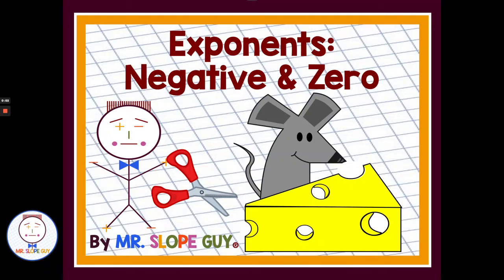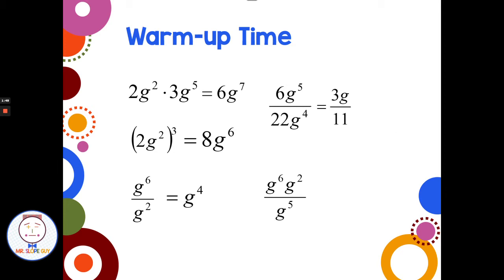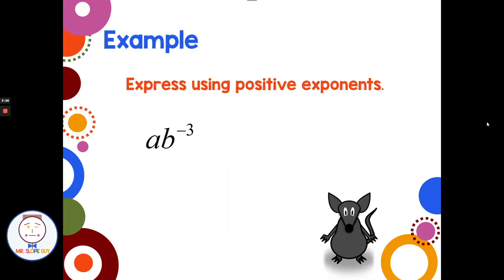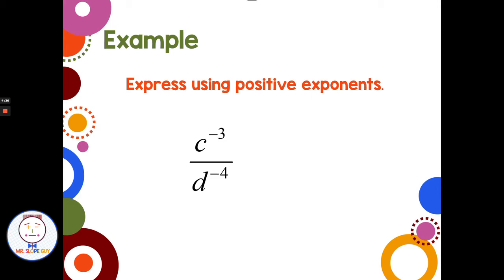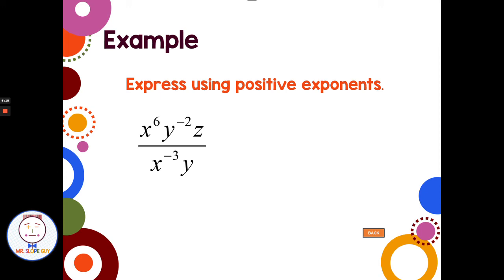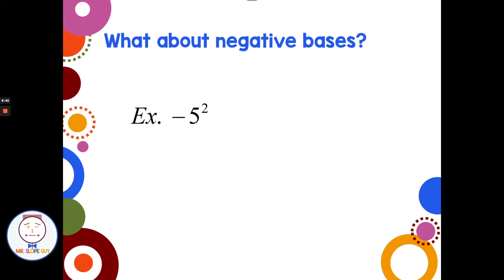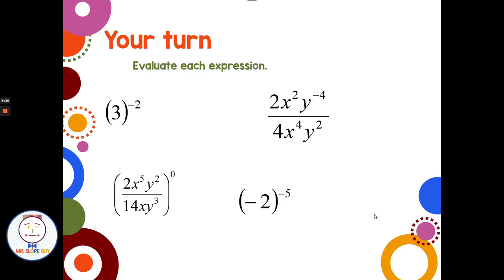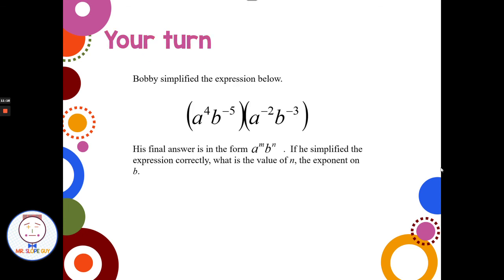Exponents Explained: A Comprehensive Lesson on Negative and Zero Values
Welcome to our math lesson on exponents! In this video, we’ll dive deep into the essential concepts of negative exponents and zero exponents, breaking down their rules and laws so you can understand them with ease.

📚 What You'll Learn in This Lesson:

The rules of zero exponents and why any number raised to the power of zero equals one.
How to handle negative exponents and rewrite them as positive exponents using fractions.
Clear, step-by-step examples to ensure a solid grasp of these exponent laws.

🌟 Who Is This Lesson For?

Students: Whether you're prepping for an exam or looking to strengthen your algebra foundation, this video is perfect for you.

Teachers: Use this tutorial to help your students confidently navigate the world of exponents with engaging and practical examples.

To supplement your learning, we've also created a corresponding worksheet which you can find at the following

🔑 Key Takeaways:

Simplify expressions with zero exponents.
Rewrite negative exponents as reciprocals to eliminate confusion.
Gain a deeper understanding of how these exponent rules apply in algebra and real-world contexts.

From exponents to advanced algebra, we’ve got you covered with everything you need to succeed in math!

negative exponents explained, zero exponent rule, exponent laws tutorial, simplify exponents step by step, algebra basics, negative and zero exponents examples, exponents rules for beginners, exponent laws for algebra students, math lessons on exponents, algebra exam preparation.

Click play to unlock the secrets of negative and zero exponents and boost your math skills today! 🚀

Math Standards
Aligned with common core standards 8.EE.A.1, HSN-RN.A.2 Know and apply the properties of integer exponents to generate equivalent numerical expressions. Florida's B.E.S.T. Standards MA.8.NSO.1.3 Extend previous understanding of the Laws of Exponents to include integer exponents. Apply the Laws of Exponents to evaluate numerical expressions and generate equivalent numerical expressions, limited to integer exponents and rational number bases, with procedural fluency. MA.912.NSO.1.1 Extend previous understanding of the Laws of Exponents to include rational exponents. Apply the Laws of Exponents to evaluate numerical expressions and generate equivalent numerical expressions involving rational exponents.